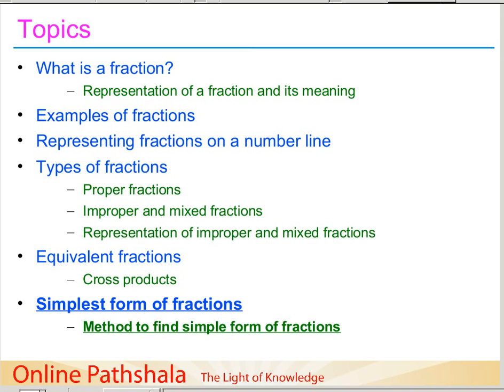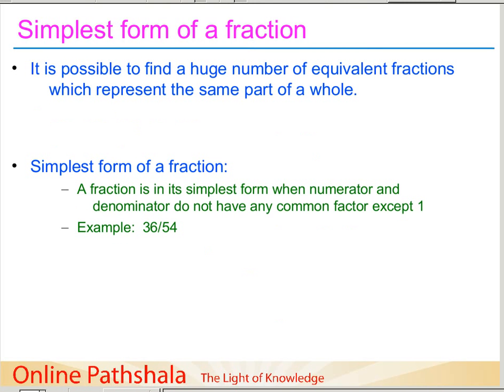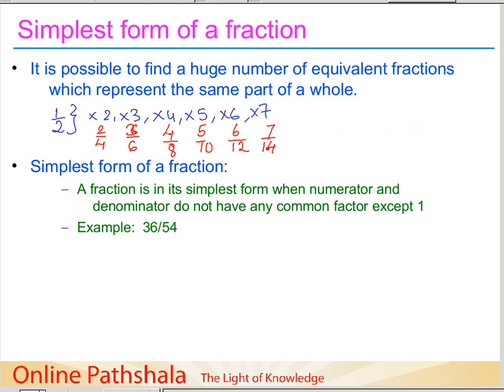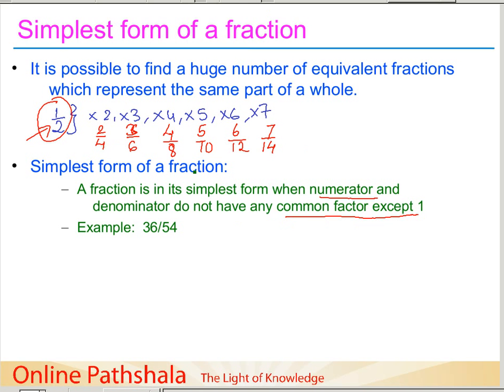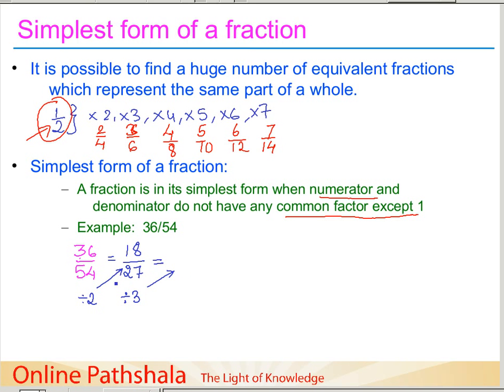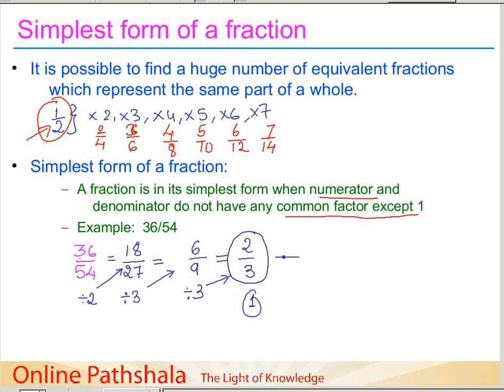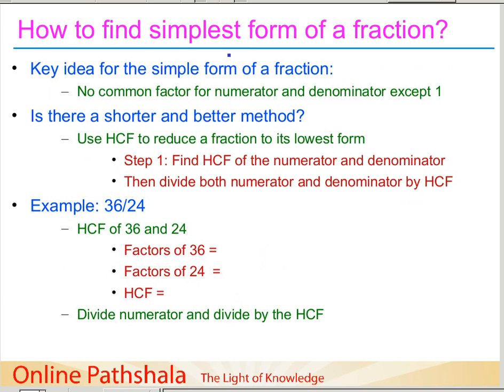Ch7_08 Simple form of a fraction CBSE MATHS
This video discusses the meaning of simplest form of a fraction and provides method to represent a given fraction in its simplest form using HCF ( Highest Common Factor)